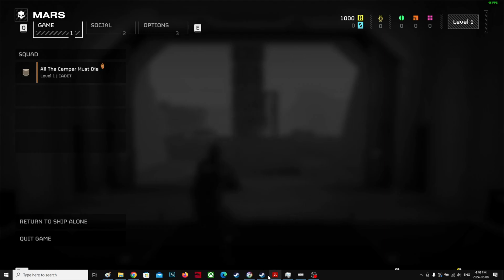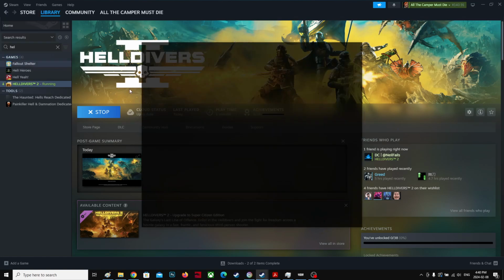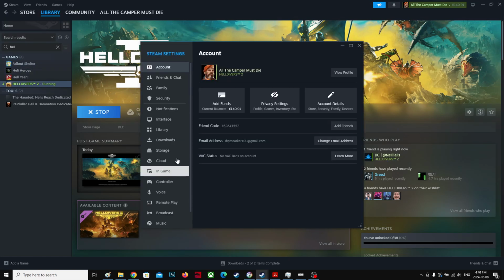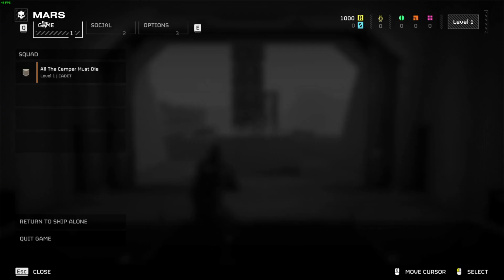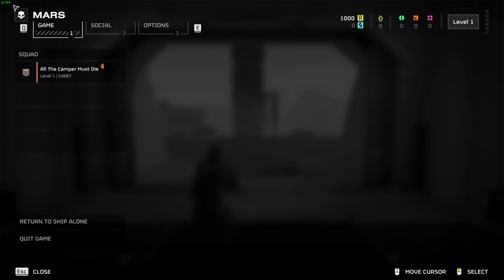How to see/display the FPS Counter for Helldivers 2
Thanks to Arrowhead Game Studios For the game.